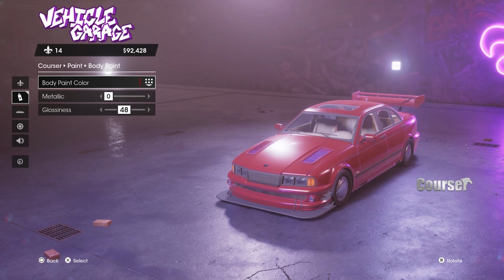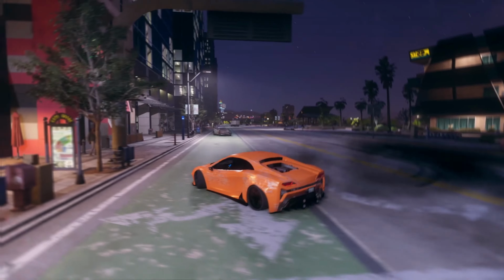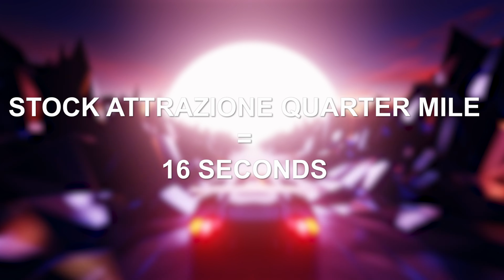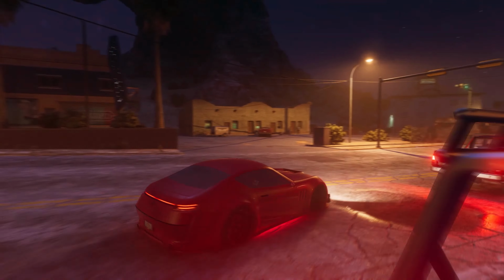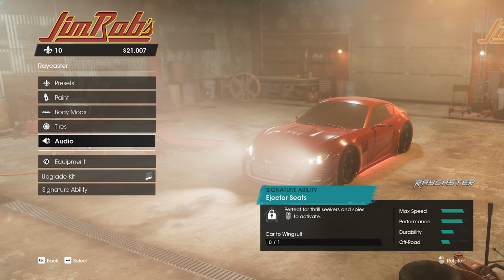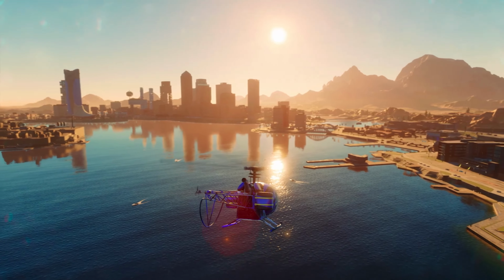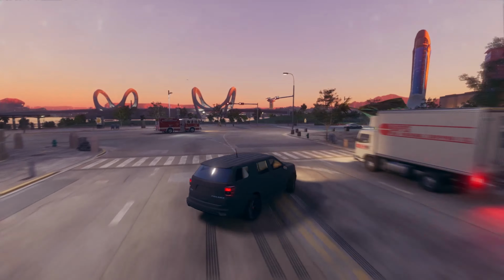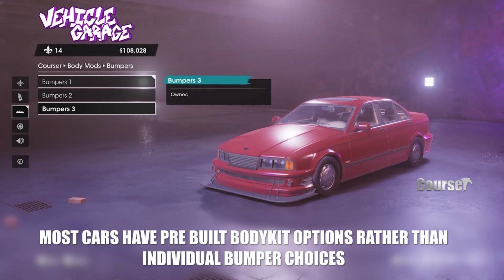Car Customization in Saints Row 2022 - Exploring ALL The NEW Features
By the far the absolute best aspect of Saints Row 2022 is the car customization so it was only right that we explore EVERY single feature showcased in this rendition of the beloved Saints Row feature. Is it any good? Does it stack up to the old Saints Row games? Watch the video and let's find out once and for all. PS... I love you a lot.